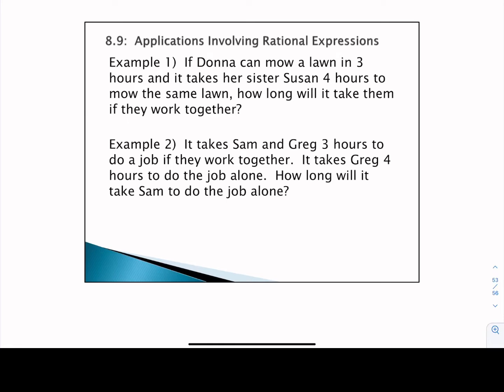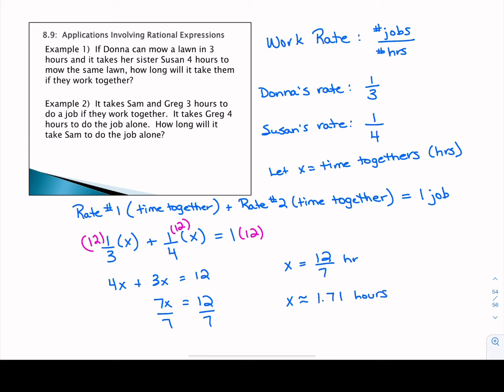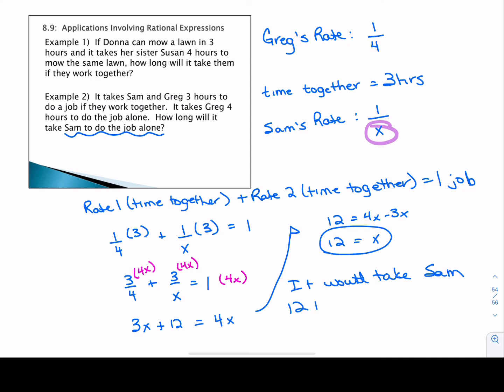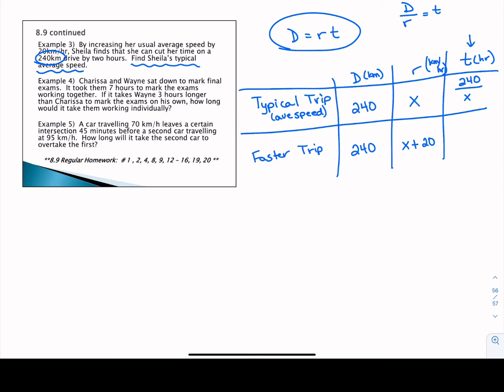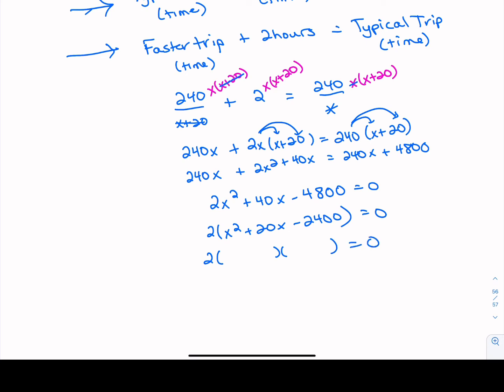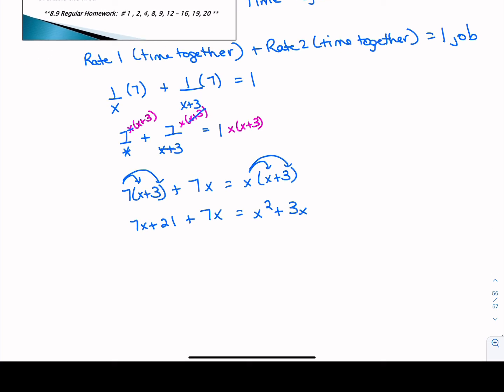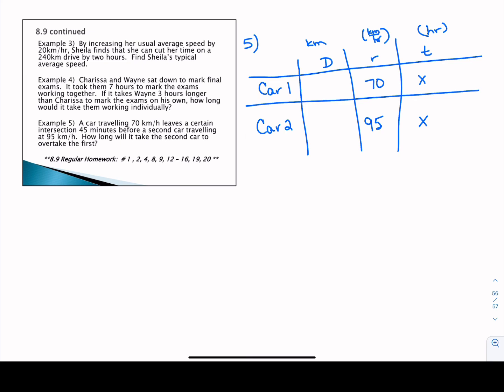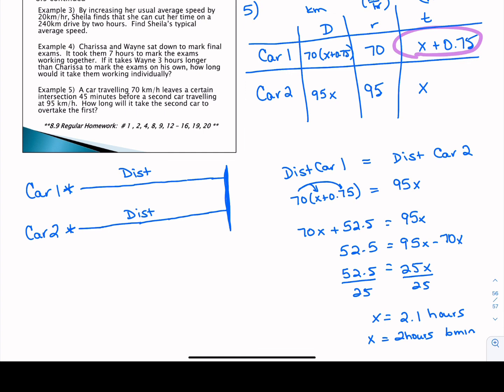8.9 Video Lecture M85